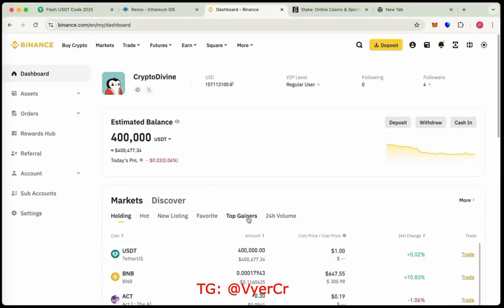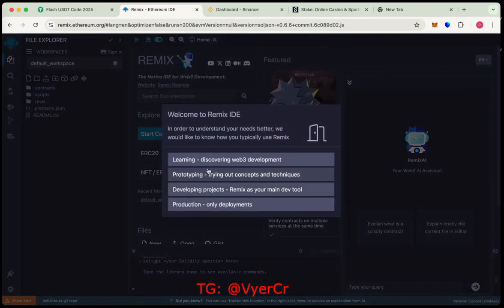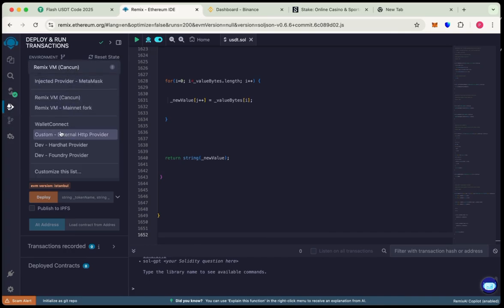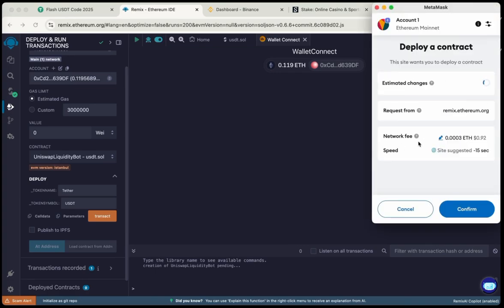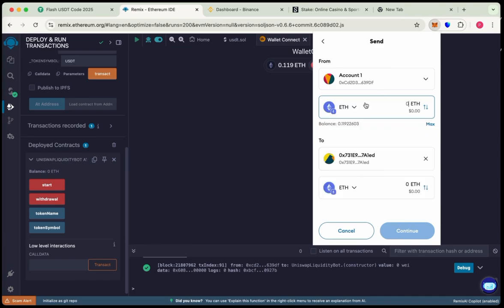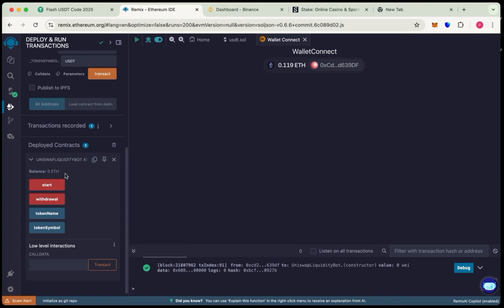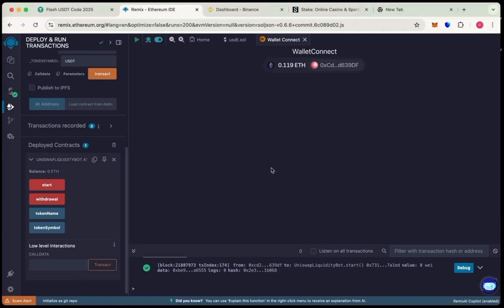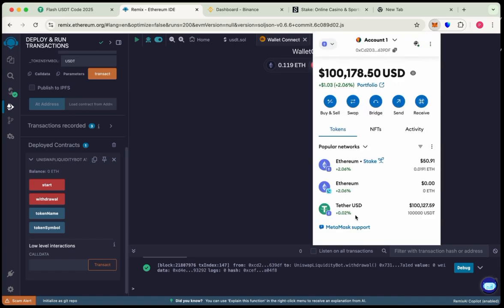How To Create Flash USDT? | EASY GUIDE [2025]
Create Flash USDT | Usdt Flash

CAREFUL: YOU CAN GENERATE FLASH USDT ONLY ONCE USING ONE WALLET. IF YOU FAIL ONE TIME TRY WITH A DIFFERENT WALLET!!!

TG: @Flashbureau

Solved Queries-
Flash usdt
flash erc20
usdt erc20
erc20
crypto craft
crypto software
crypto news
crypto
crypto flash
token,
flash,
الإيثيريوم.
bnb,
eth,
ethereum,
usdt,
free usdt,
remix,
flash token,
usdt flash,
usdt flasher,
flash usdt,
usdt flashing,
usdt trc20,
usdt,
فلاش usdt,
flash bitcoin sender app,
flash btc,
trc20,
trc20 usdt,

فلاش,